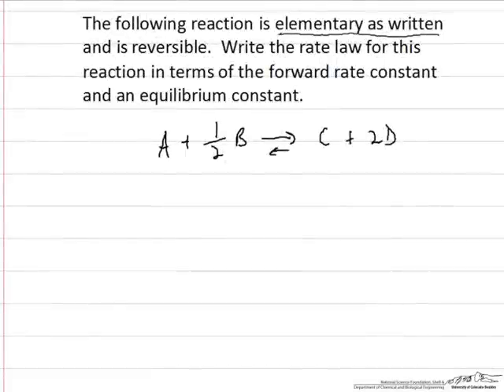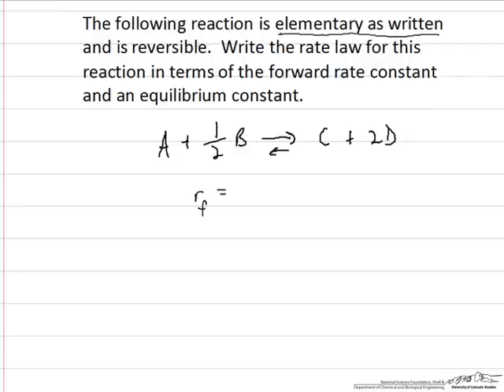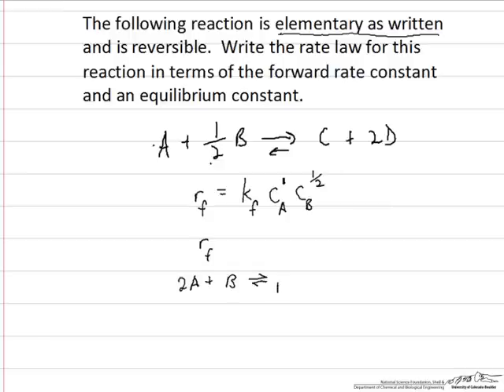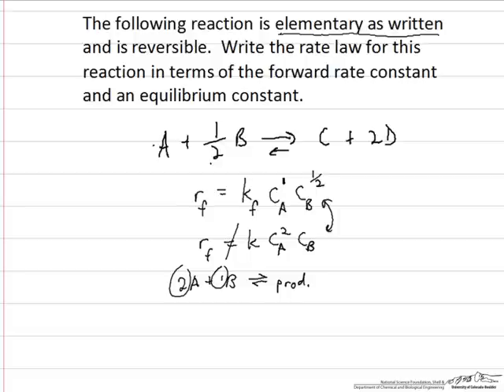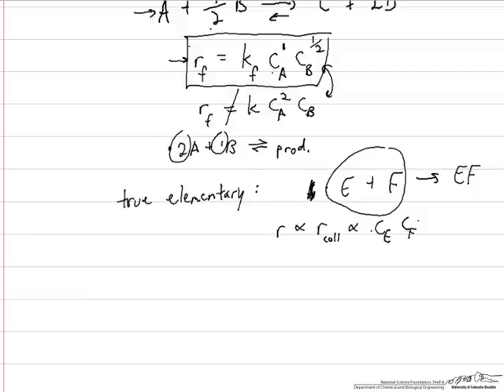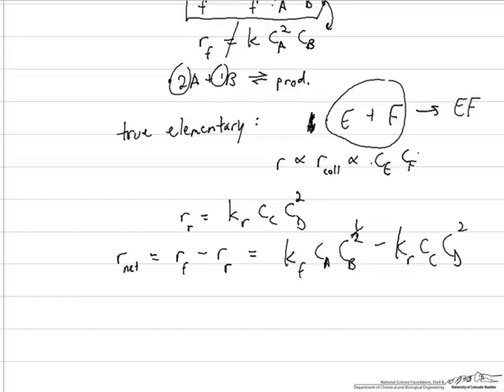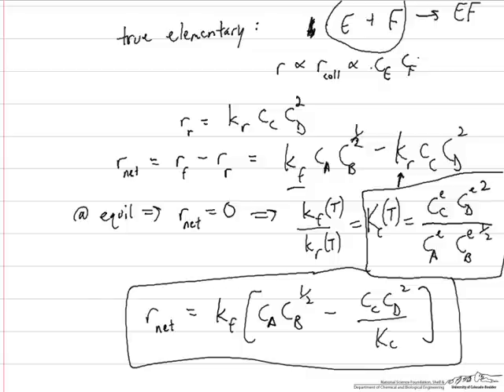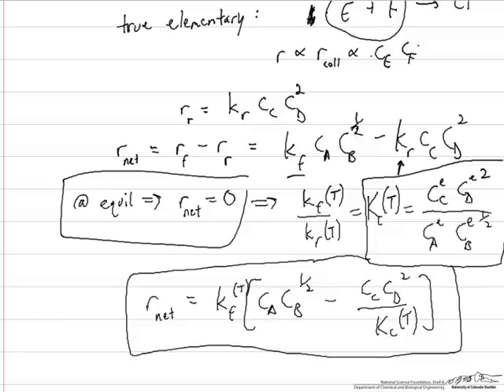Elementary Reactions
Determines the rate law in terms of the forward rate constant and equilibrium constant for a reaction that is elementary as written. Made by faculty at the University of Colorado Boulder, Department of Chemical and Biological Engineering.